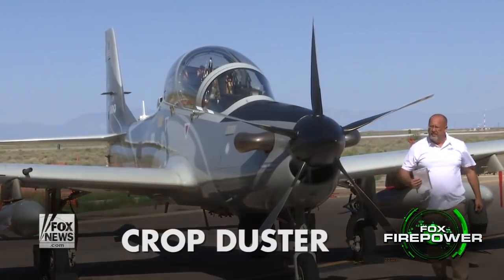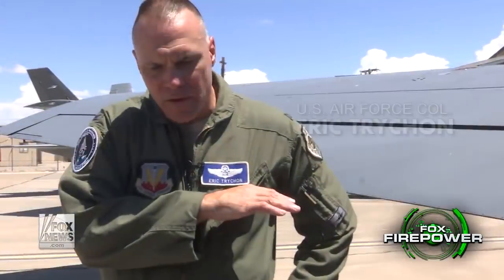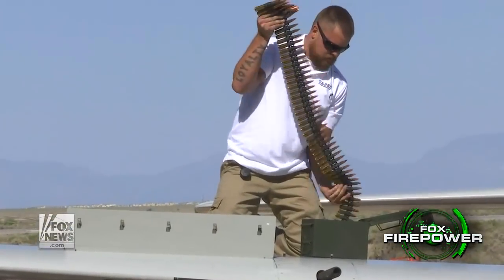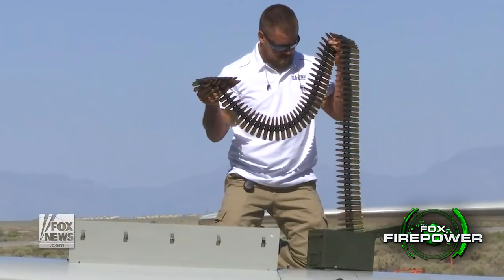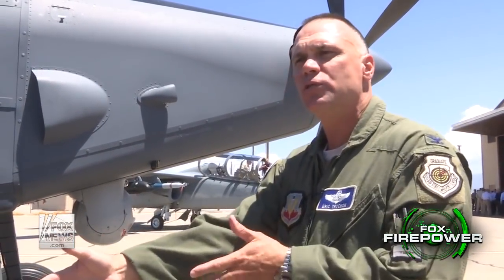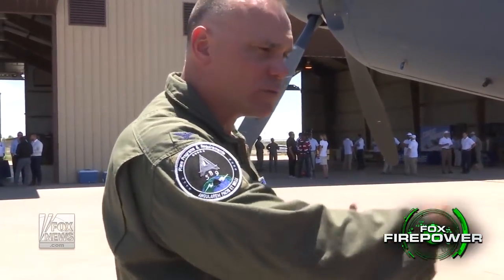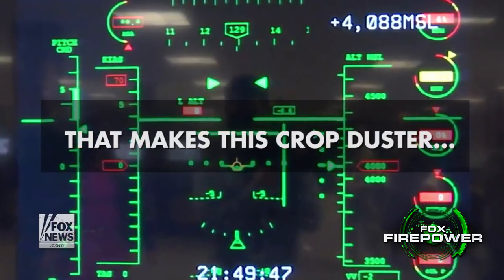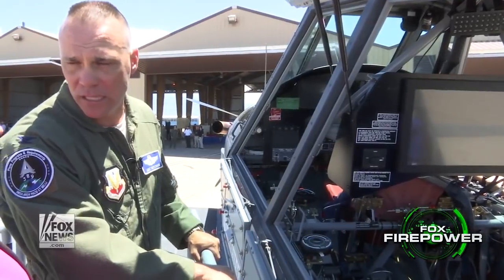US Air Force reveals powerful light attack experiment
The US Air Force reveals a powerful demonstration of light attack aircraft at its OA-X demo at Holloman Air Force Base. That experiment included Air Tractor's AT-802 crop duster 'Longsword' configuration